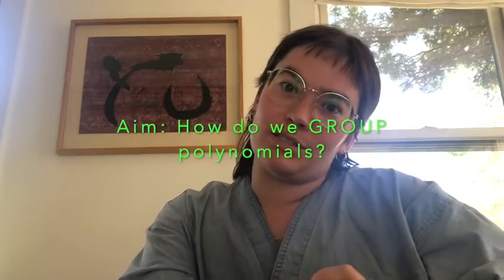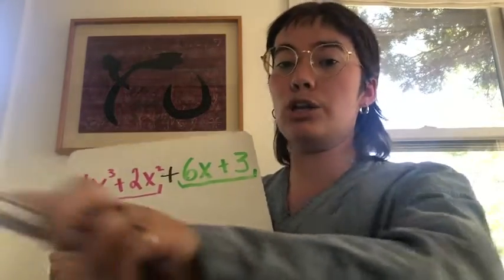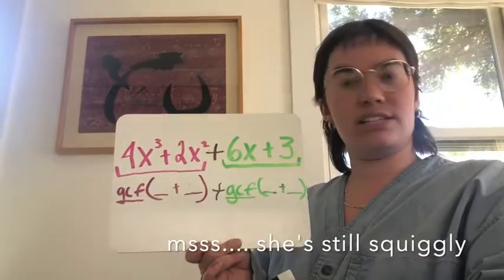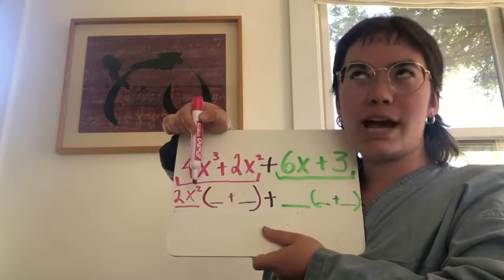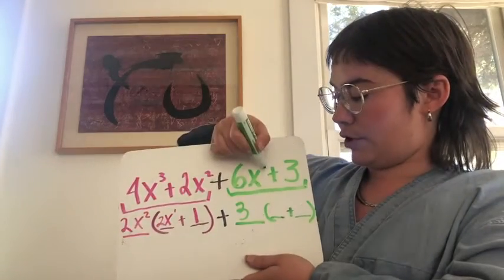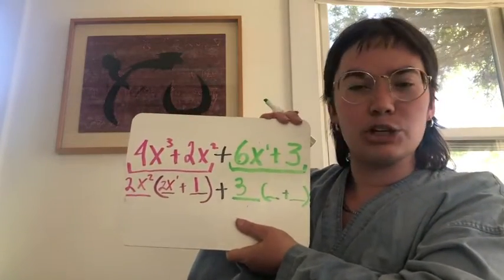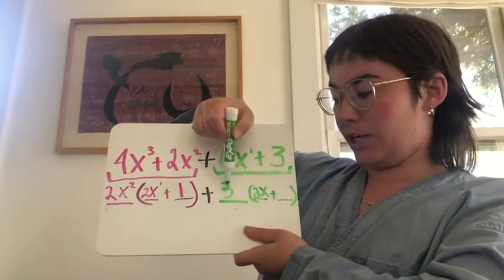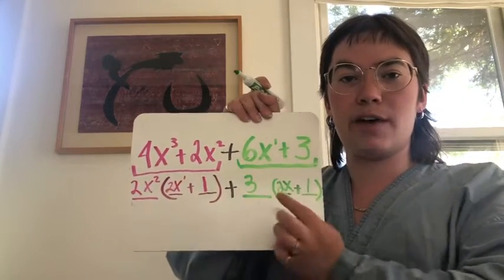Monday 5/15 Mini Lesson